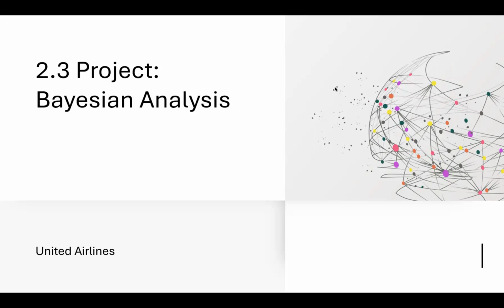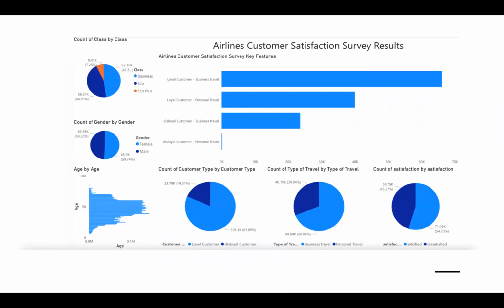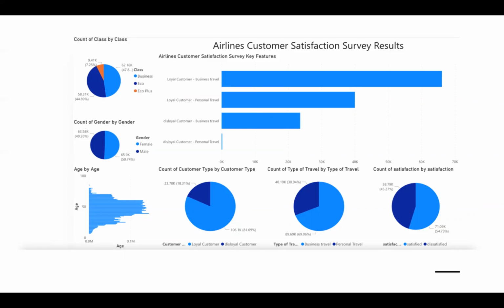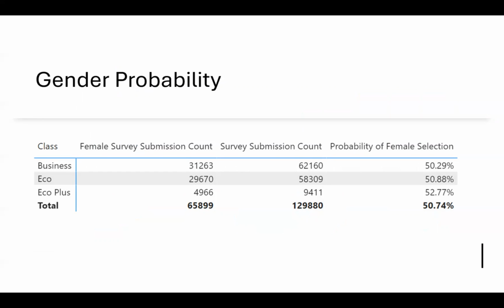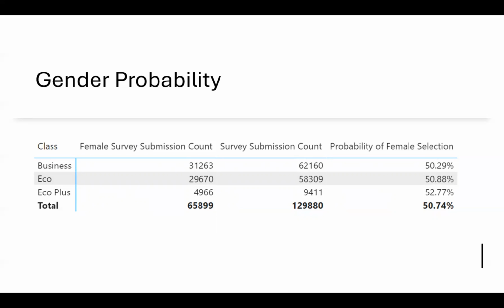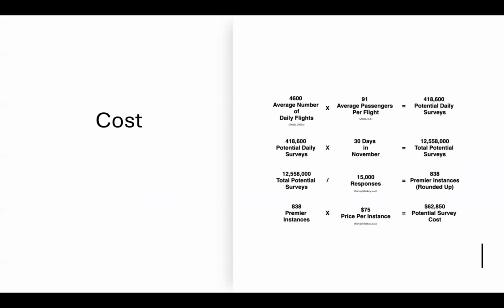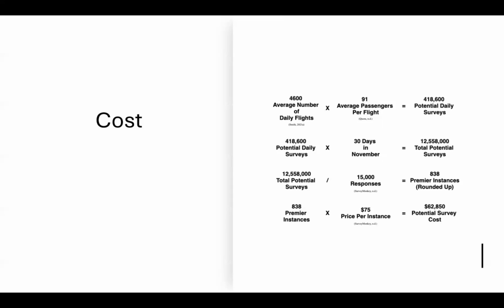2.3 Bayesian Analysis - United Airlines